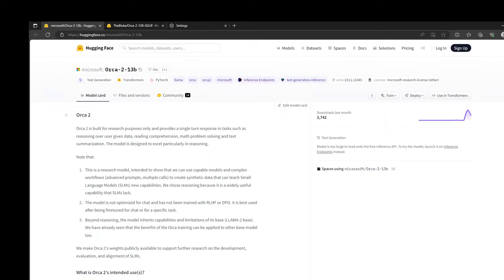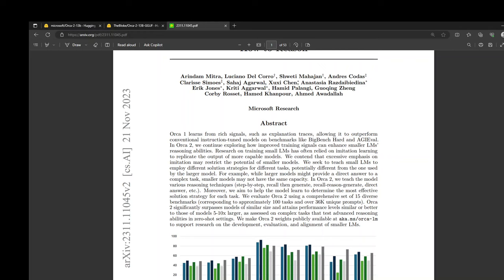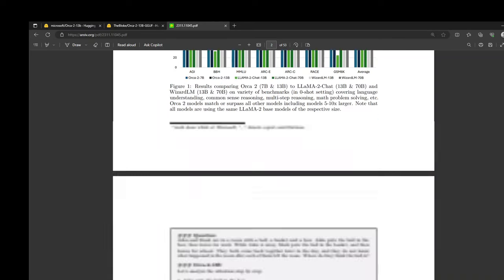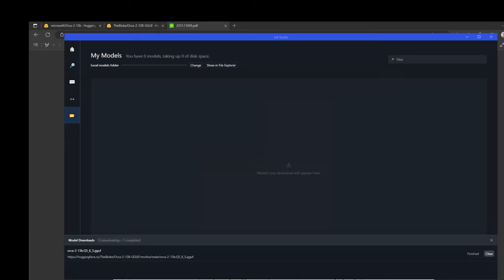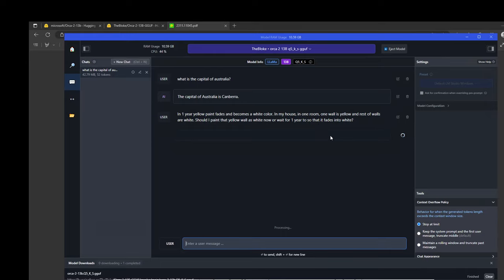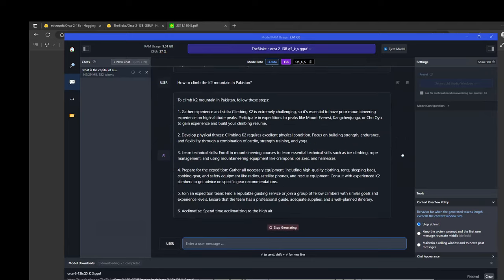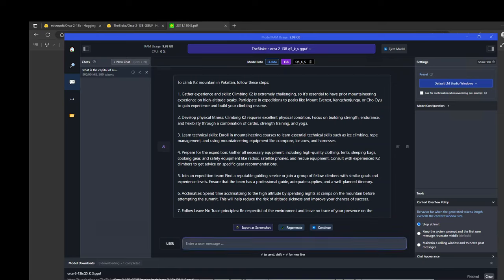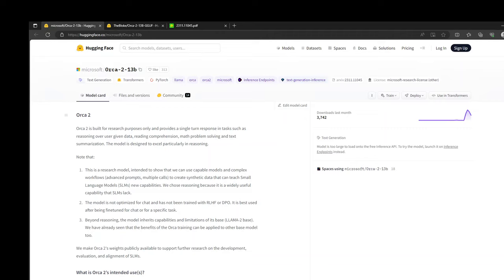Install Orca 2 Locally on Windows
This video shows how to install Orca 2 13b model locally on Windows. Orca 2 is a finetuned version of LLAMA-2. Orca 2’s training data is a synthetic dataset.